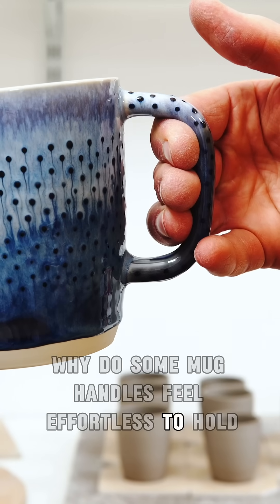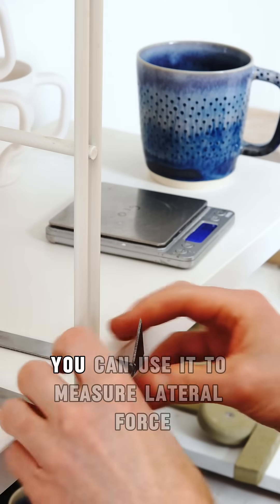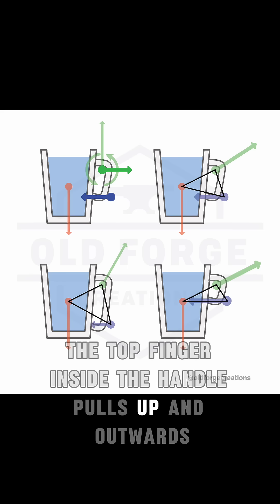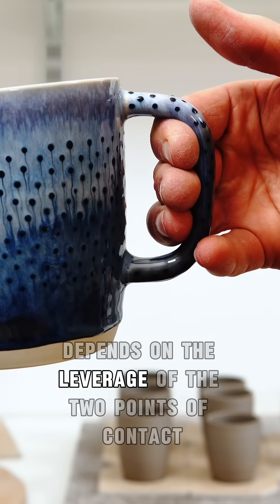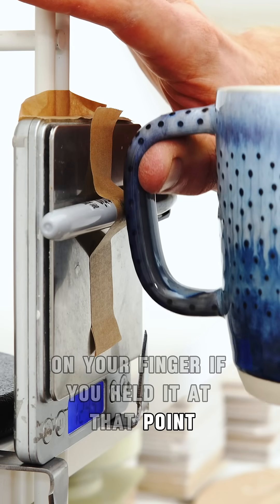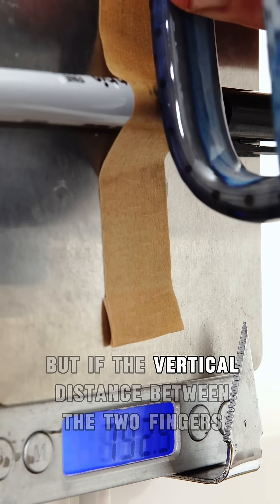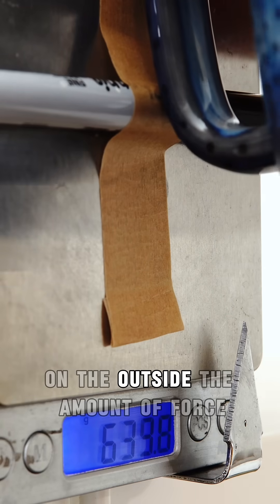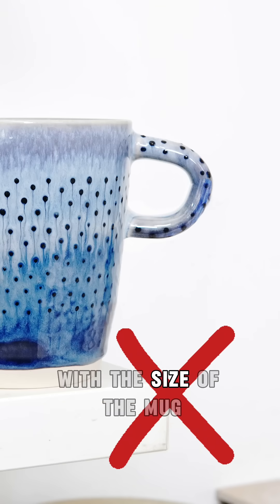Why some mug handles are more comfortable than others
Why some mug handles feel like they cut into your fingers - they actually do. A small handle on a big mug can apply several kilos of force into a small area of a single finger. That might be tolerable for a short while, but it's not a comfortable drinking experience!

This mug was empty, and with a narrow grip it still got close to 2kg of lateral pressure on my simulated Sharpie finger. The mug holds 550ml of liquid, so that force would be upwards of 4kg if it was full (even though the total mass of the mug and drink is less than a kilo).

You might not ever have stopped to think about it before, but I'm sure you'll have noticed the difference between appropriately sized handles and awkward tiny handles. Your drinking experience has been ruined with the power of leverage!